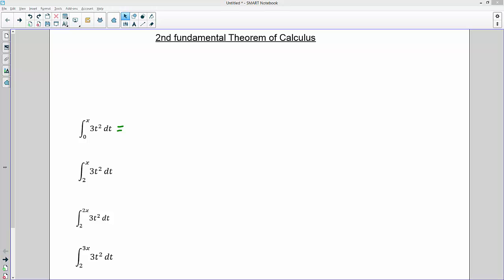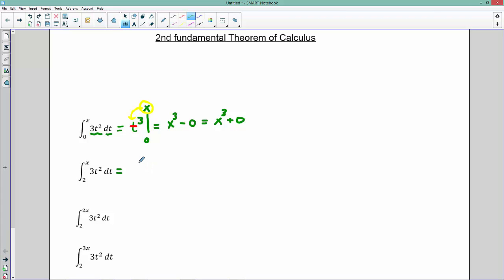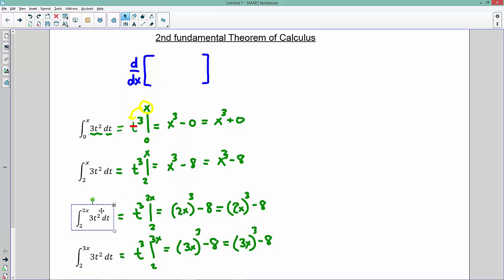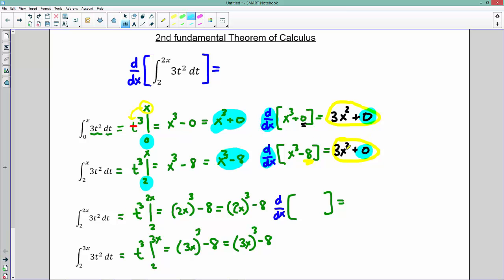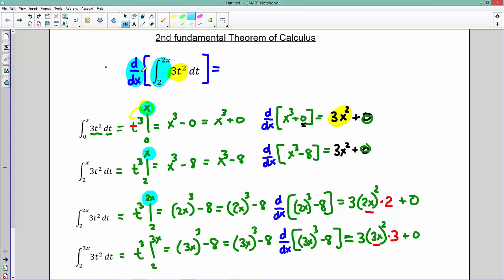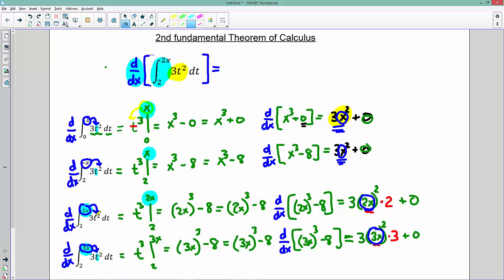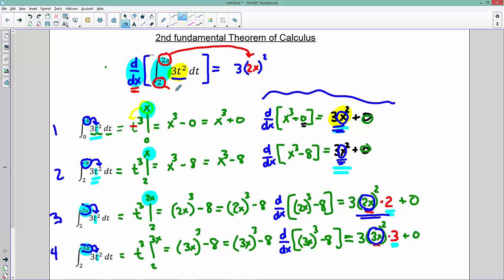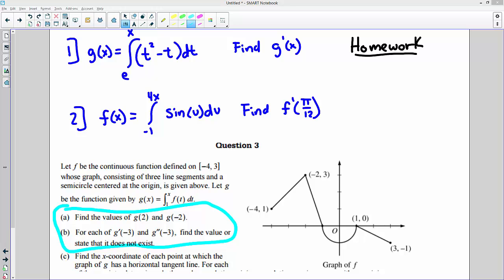2nd fundamental theorem of Calculus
2nd fundamental Theorem of Calculus